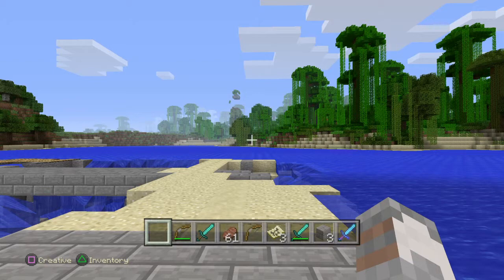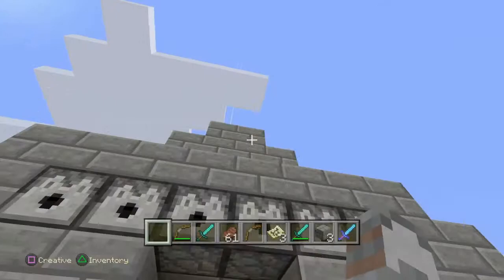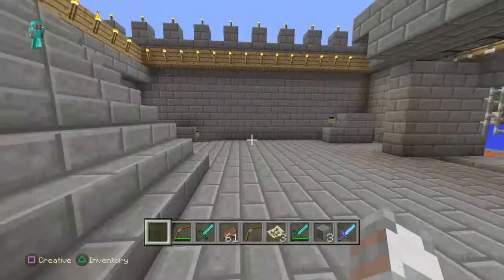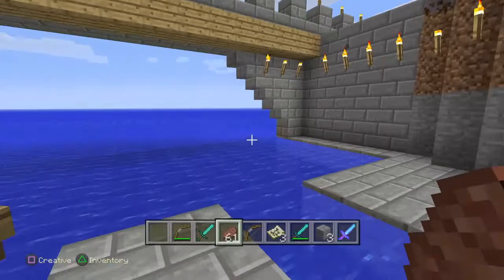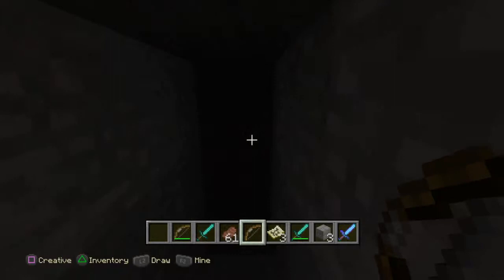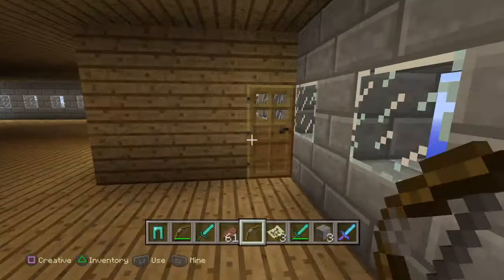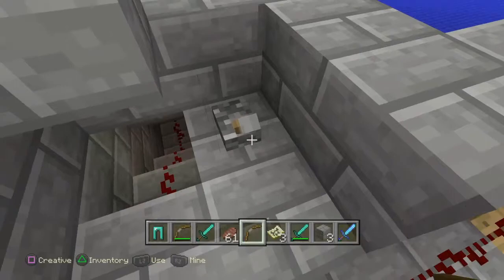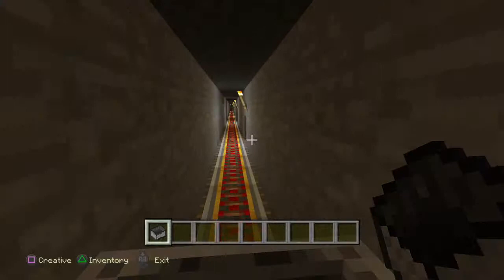Minecraft EP 4